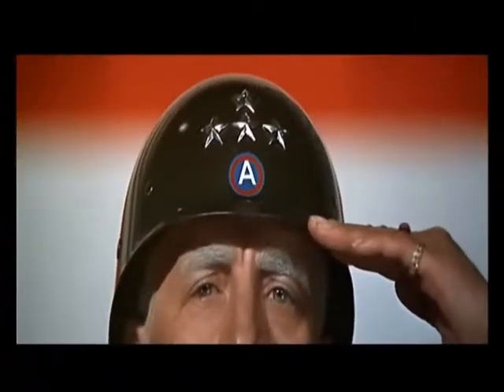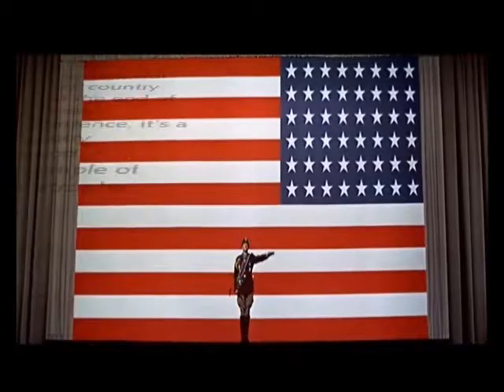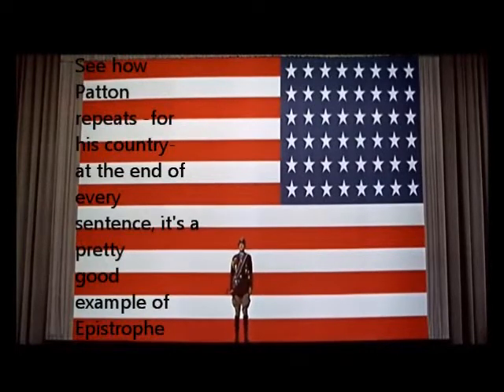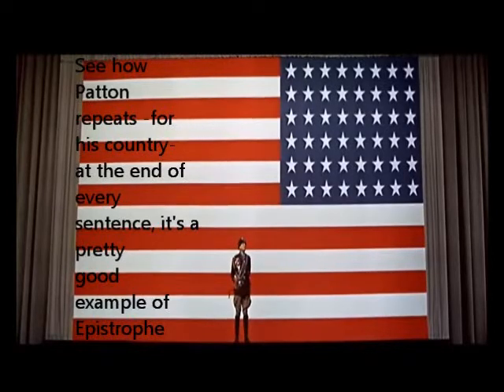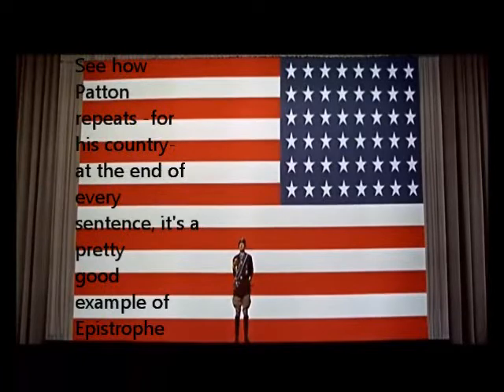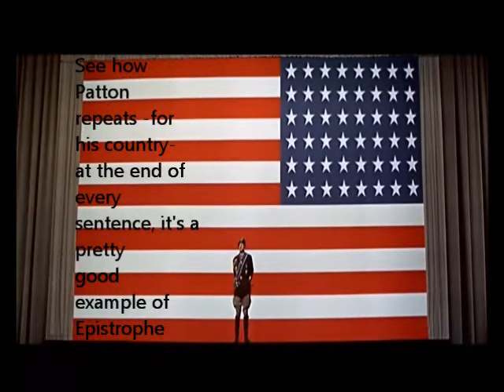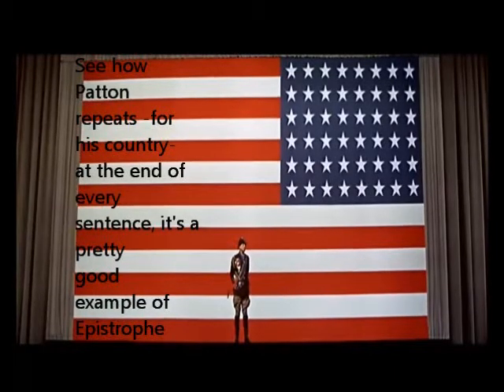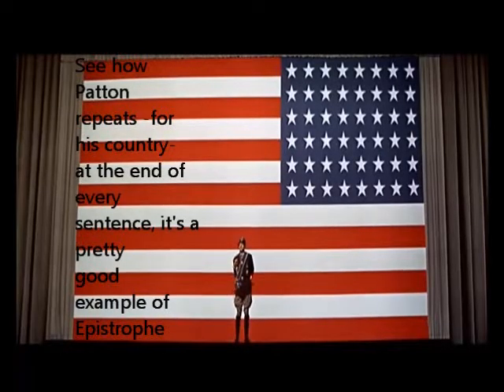Rhetorical Tools and Devices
anastrophe, anaphora, epistrophe, polysndeton, asyndeton